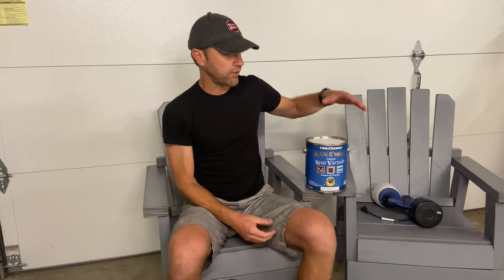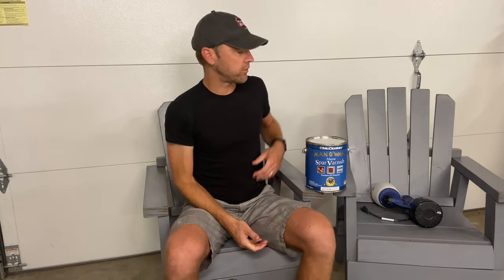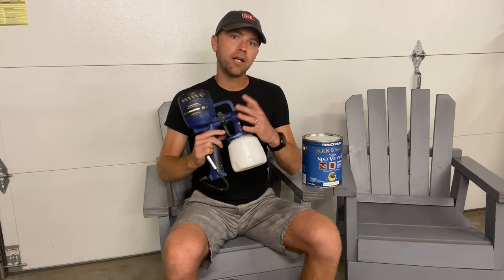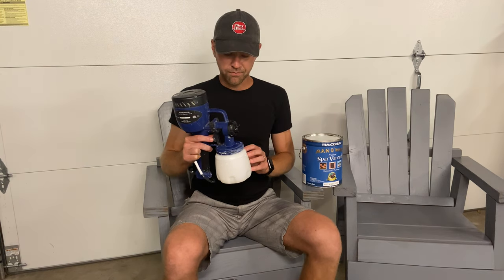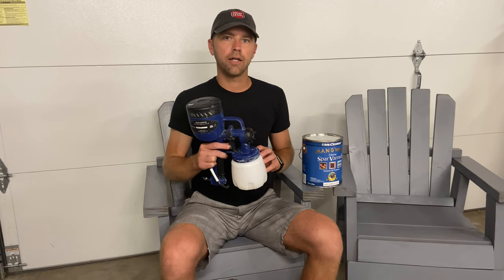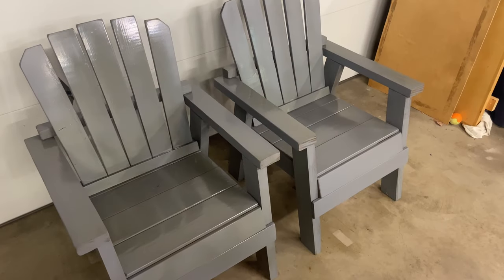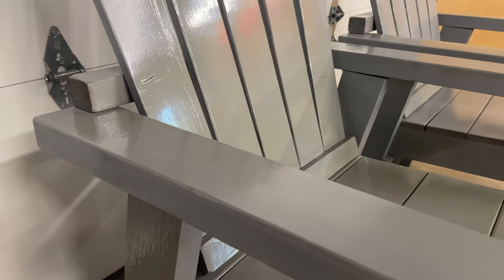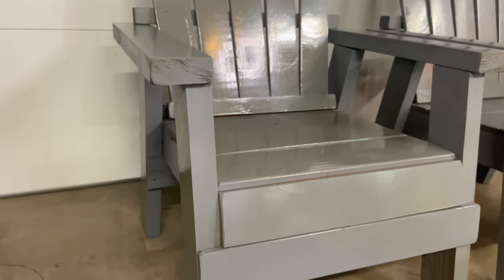How to Spray Varnish on Outdoor Wood Furniture for a PERFECT Finish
Learn how to spray spar varnish in our step-by-step video guide. We show you when to use polyurethane, varnish, and spar varnish for your outside woodworking piece. We walk you through how to apply varnish with an HVLP spray gun.